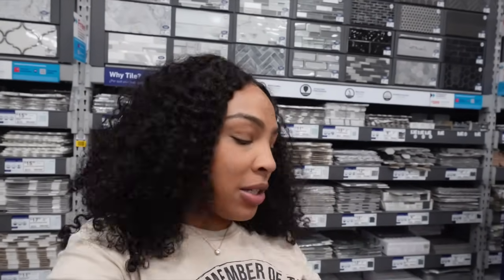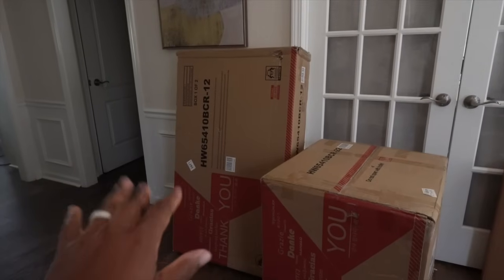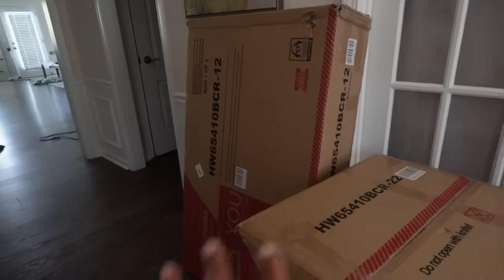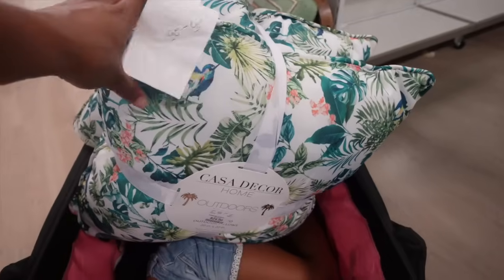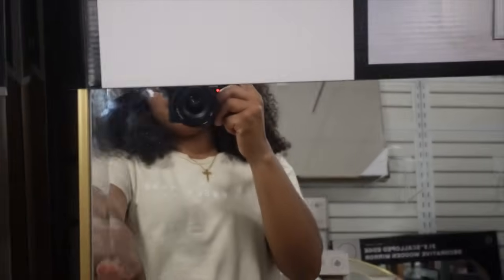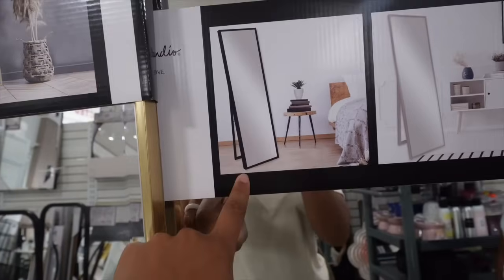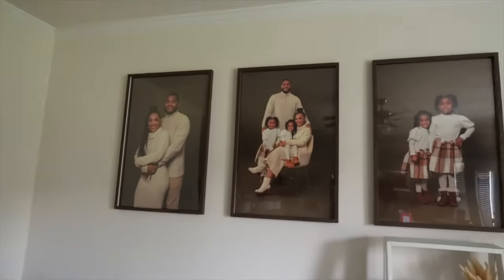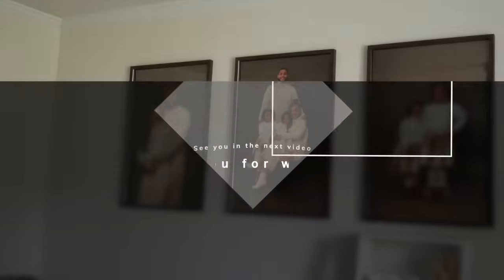vlog | New Home Updates, Patio Set, Decor Shopping, New Artificial Grass for the backyard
Hello Love, Welcome to another video.
More than just furniture:
LINK TO HOME OF DELIGHTS! Costway

Picture Frames (Ikea)
Artificial Grass (Lowes)

💌SEND US MAIL!